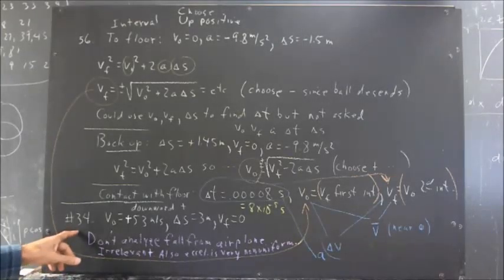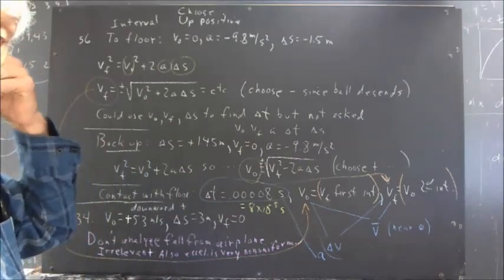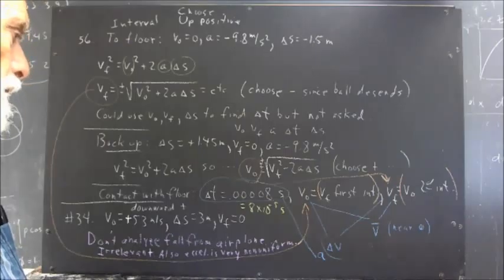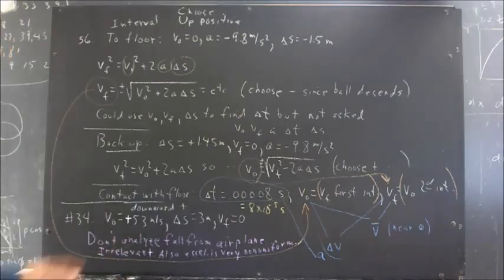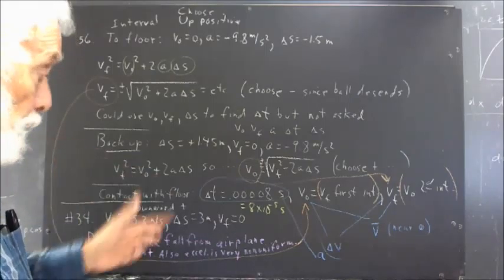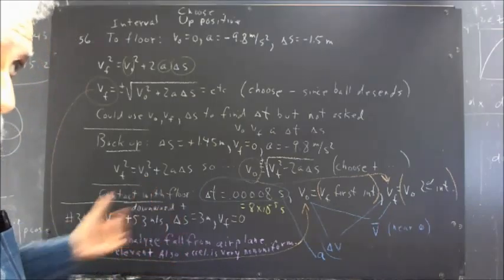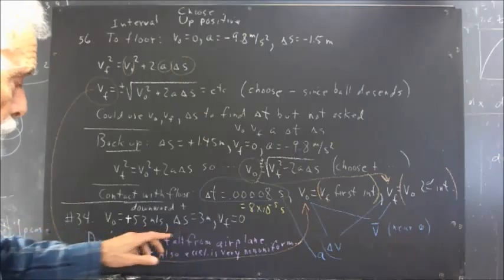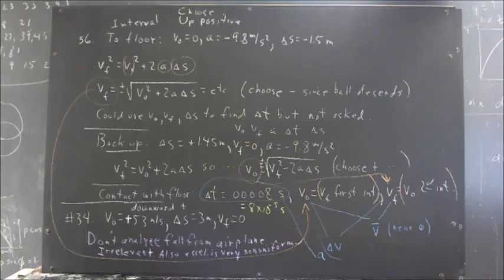201 039 airman falling into snowdrift analyze only 3 meter interval when in snowdrift